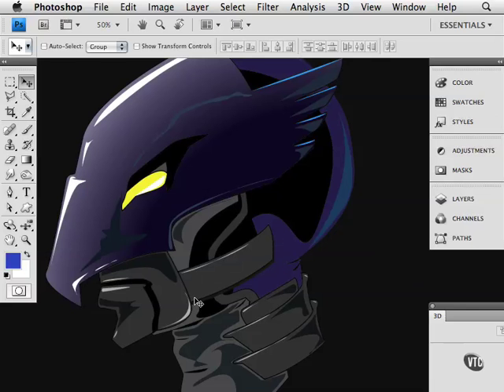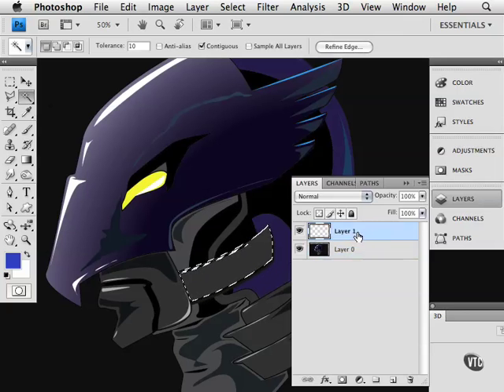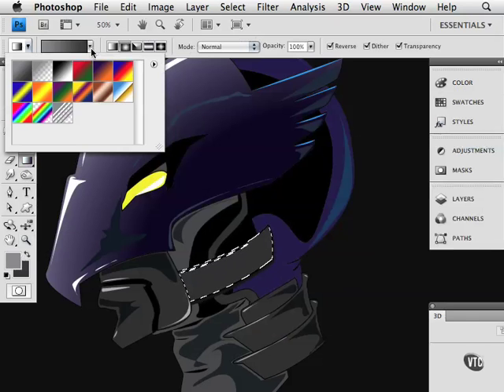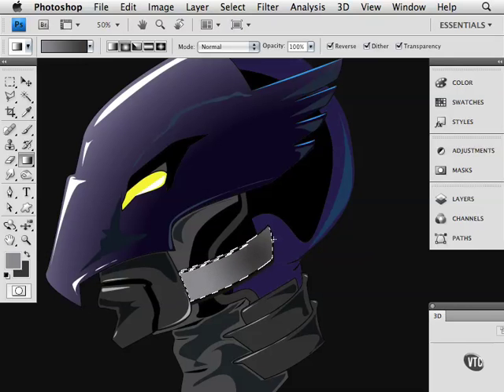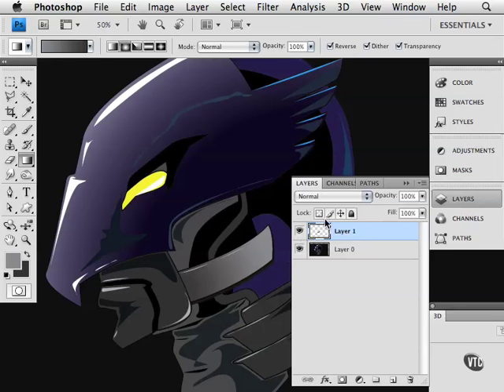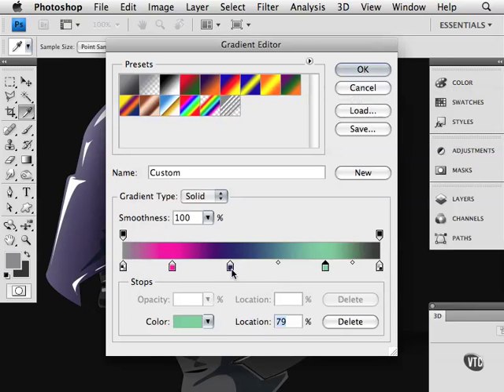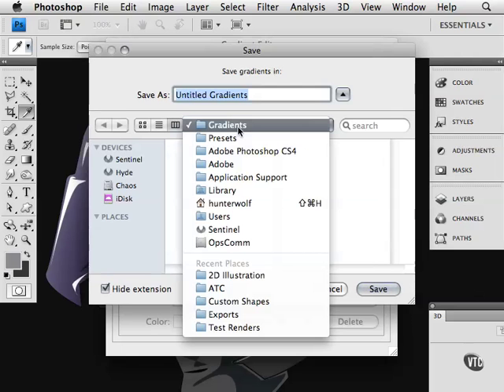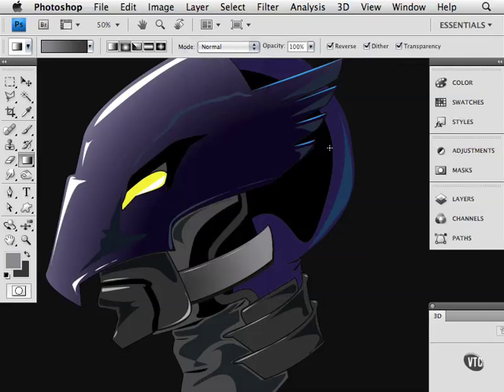How to use Gradients in Photoshop